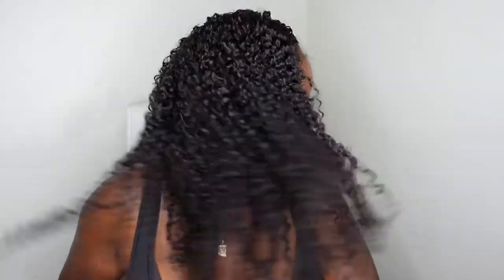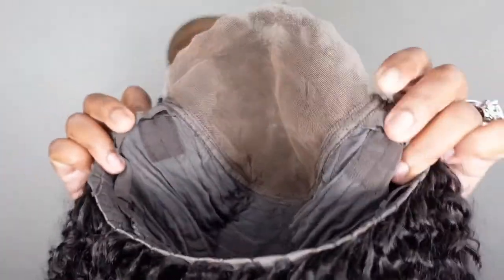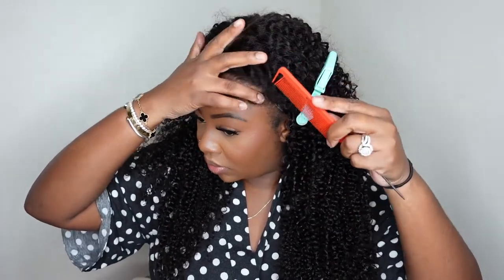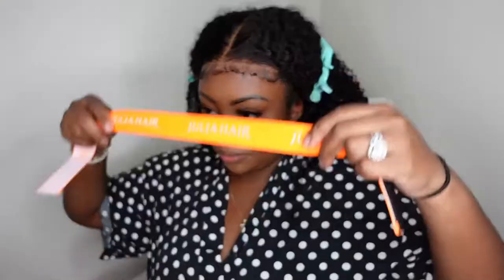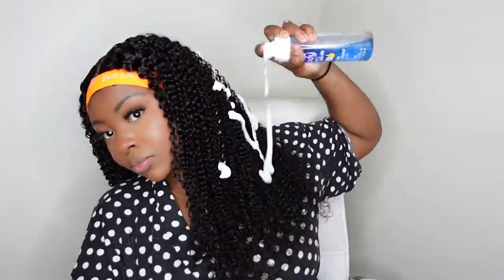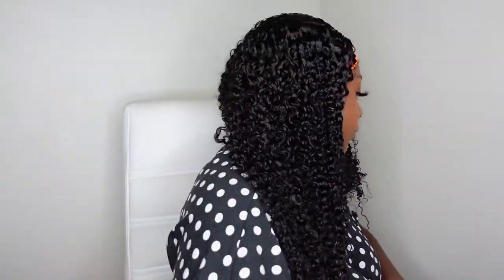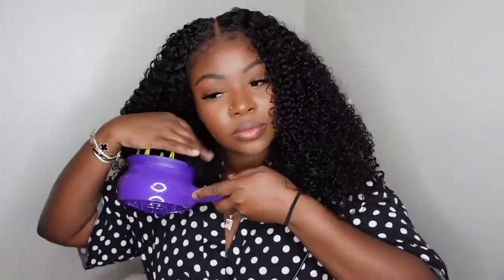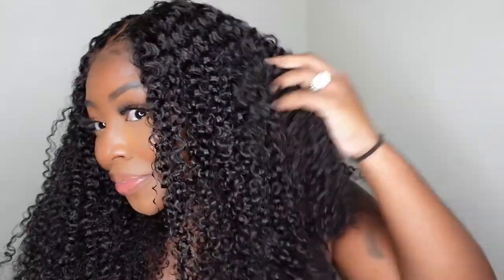REALISTIC KINKY EDGES😍| SUPER NATURAL GLUELESS KINKY CURLY WIG|JULIA HAIR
Hair info:24 inches,7*5 byebyeknots kinky edges natural black kinky curly pre-plucked wig